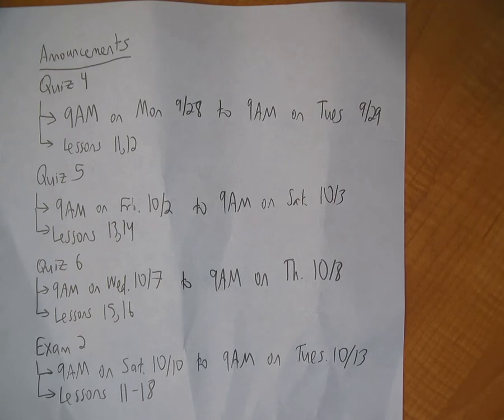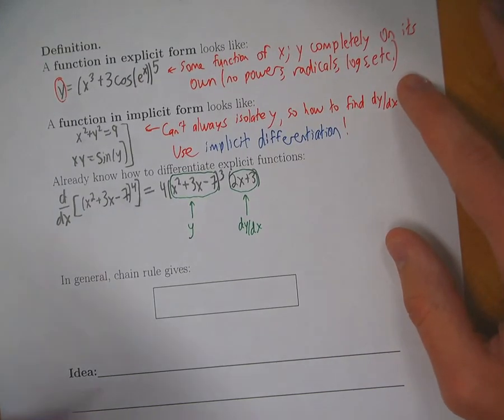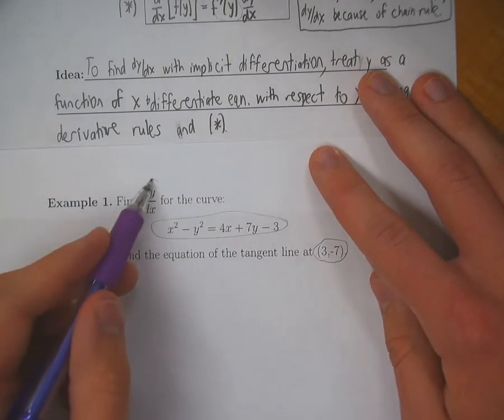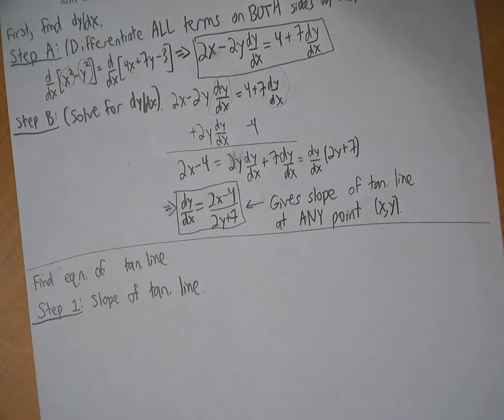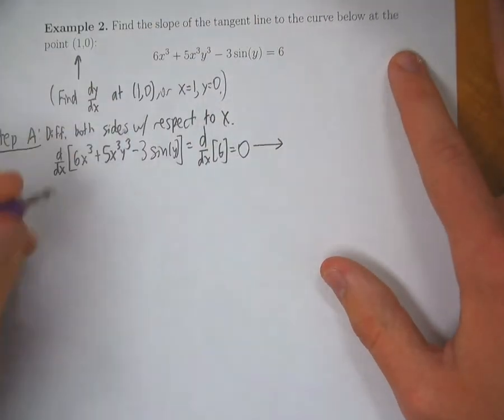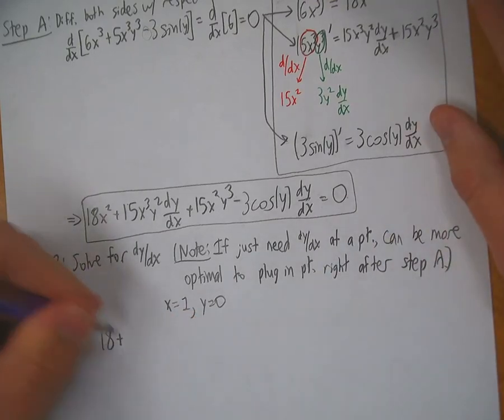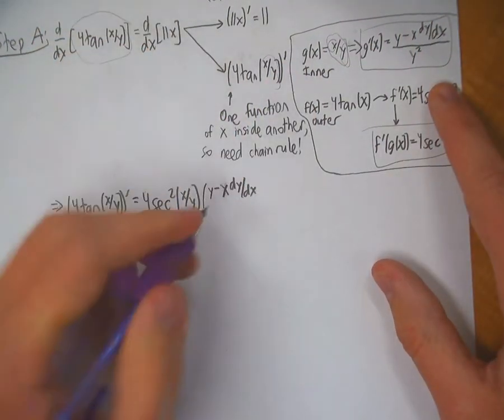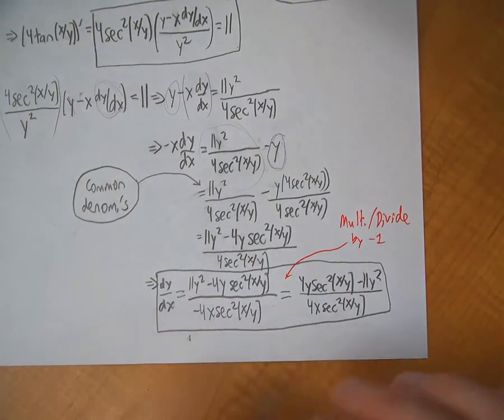Purdue MATH 16010 Lesson 14-Implicit Differentiation